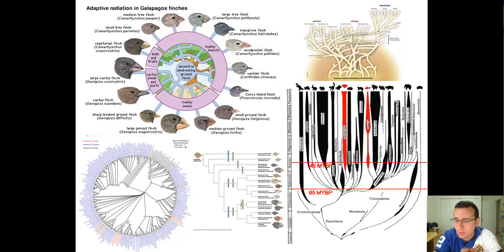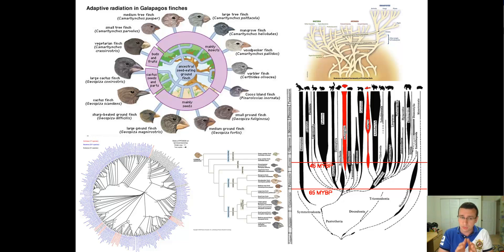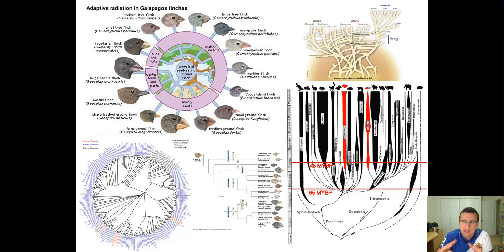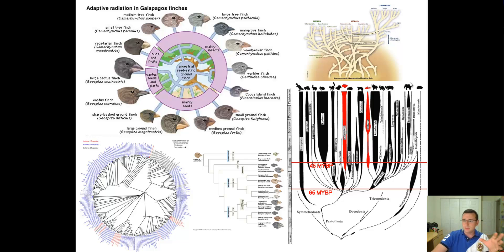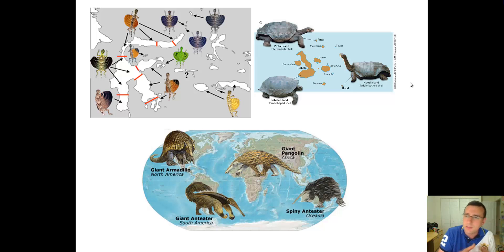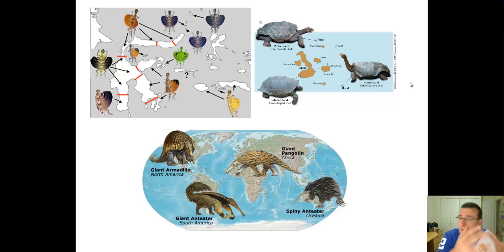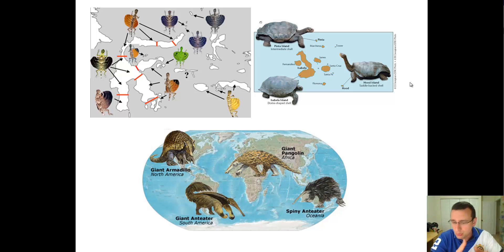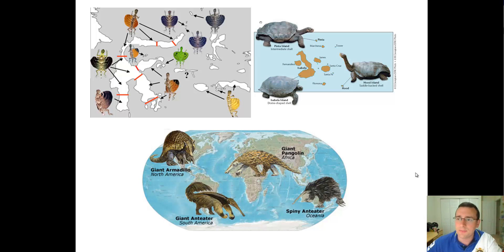Adaptive Radiation & Geographic Patterns of Macroevolution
Summary: Mr. Lima explains discussive speciation through adaptive radiation of species and patterns of diversity across space-time